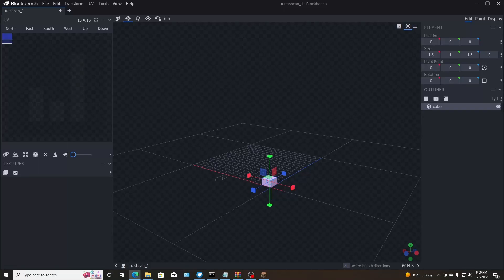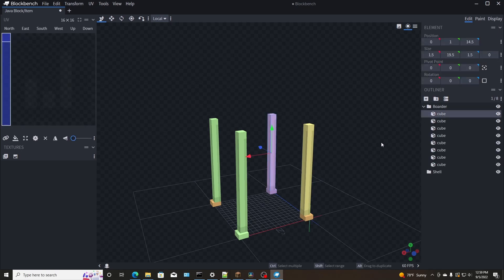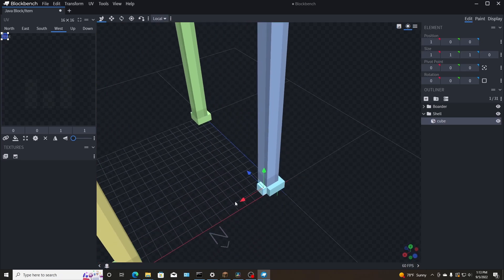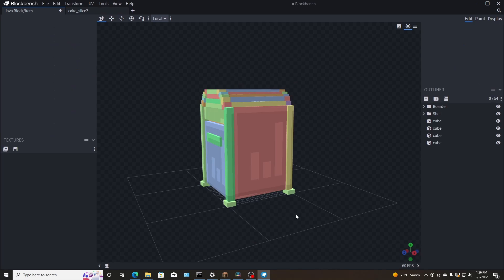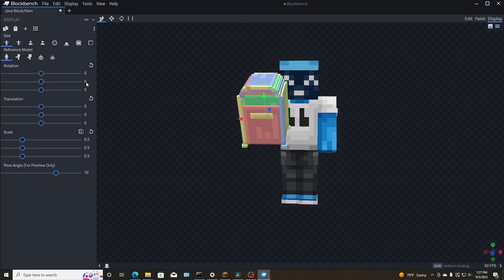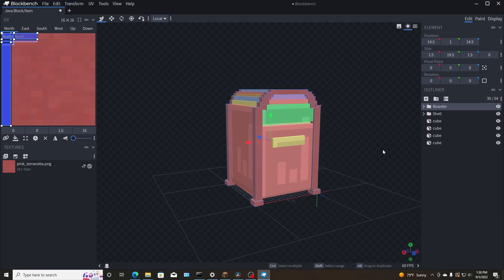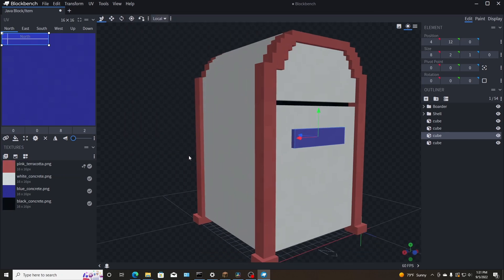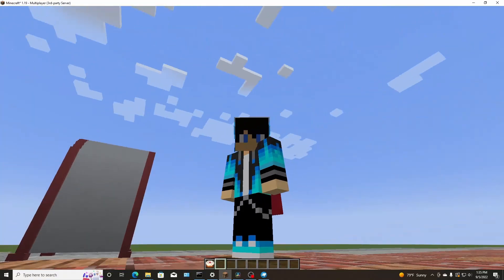BlockBench Modeling For Minecraft java Edition!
Today is kind of a tutorial video! We use blockbench a free modeling program to create a model in minecraft! If you want more tutorials on modeling go search up BlockBench modeling for minecraft on youtube!

We created our first trashcan for our disneyland world!